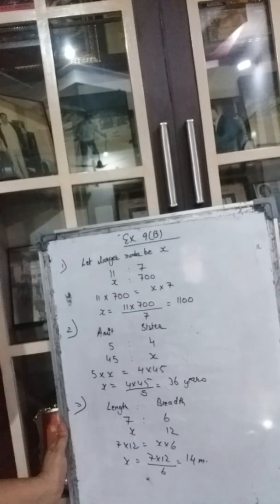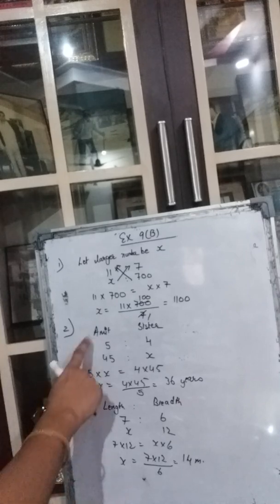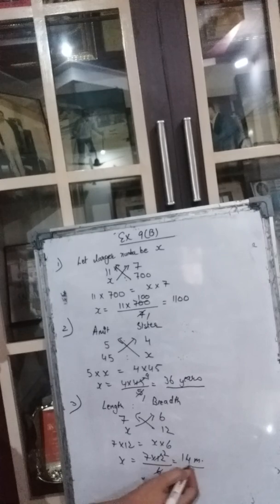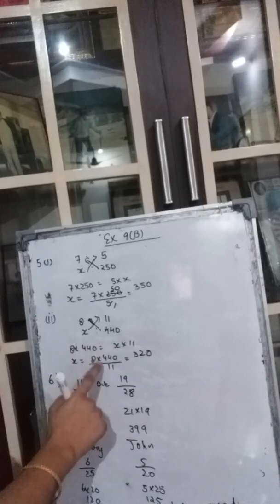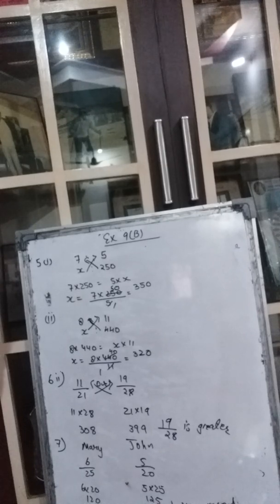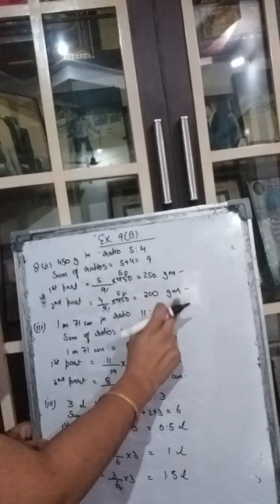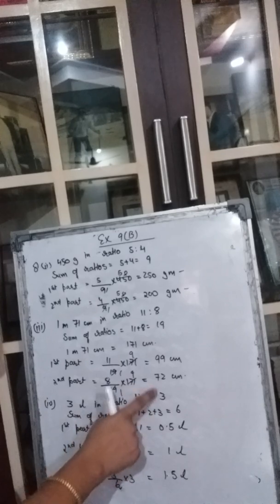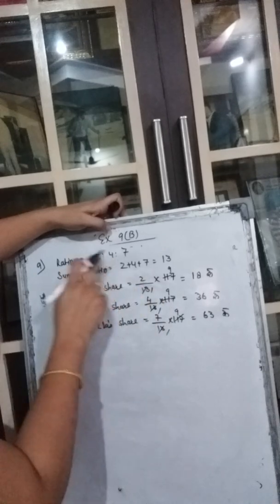VI MATHS 8-10-20